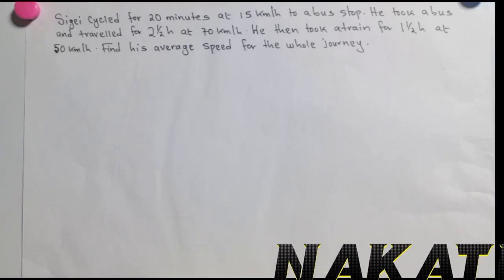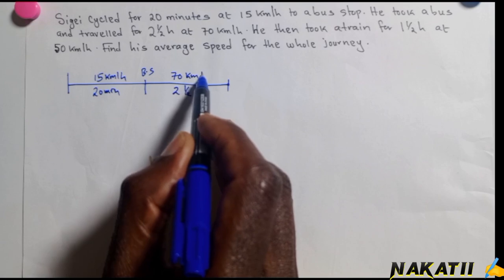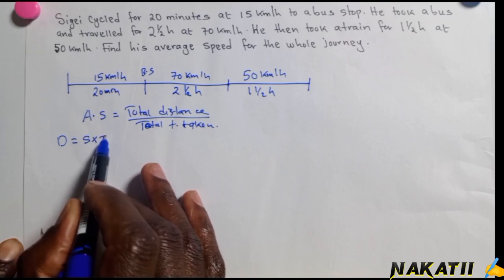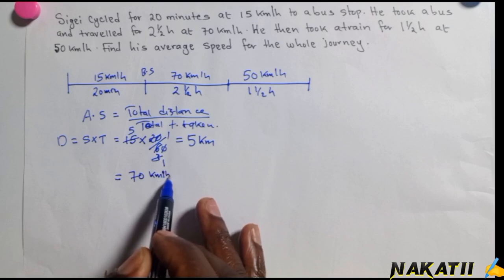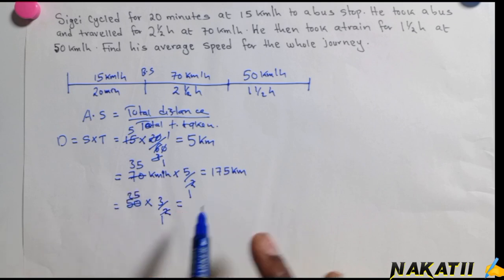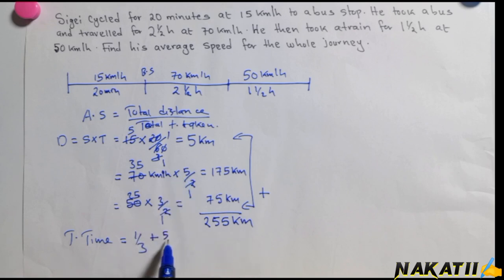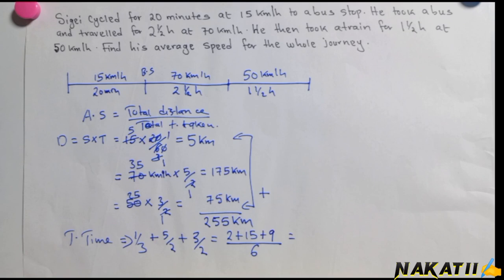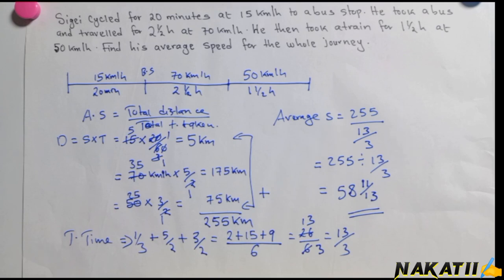How to calculate Average speed (AA e222)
calculating average speed (AS)

AS = Total Distance ÷ Total time taken